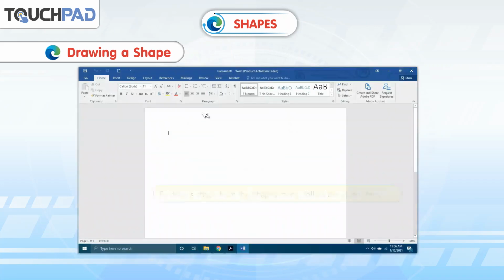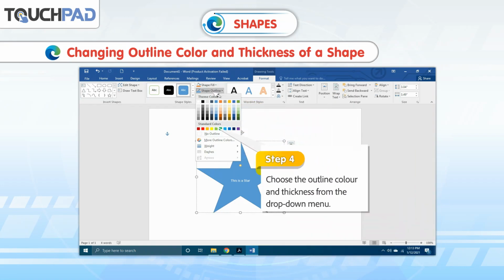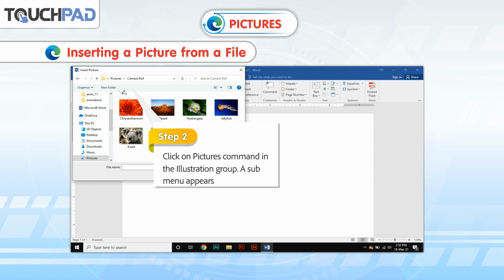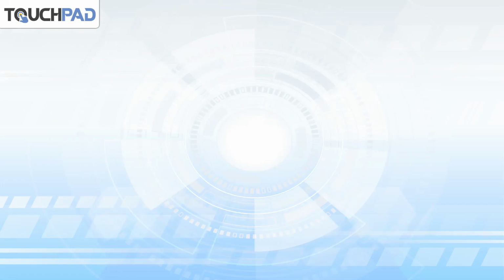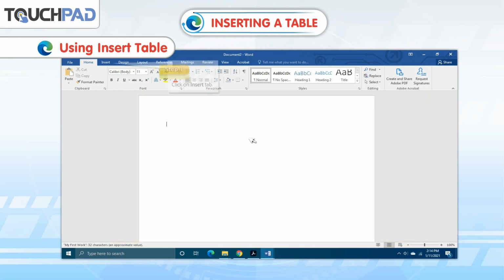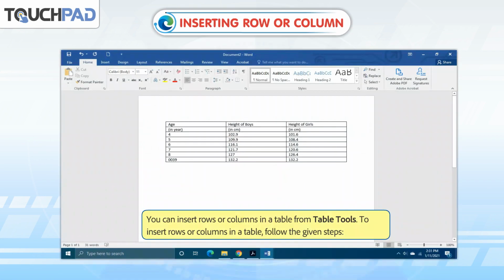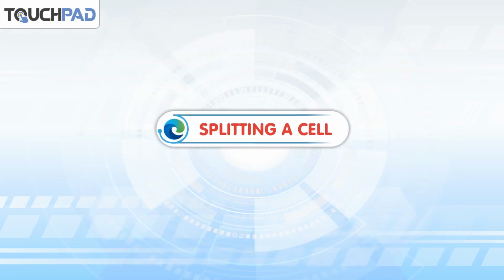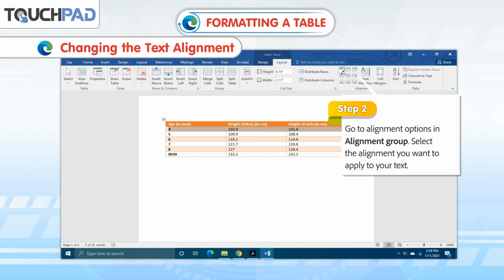June 12, 2023